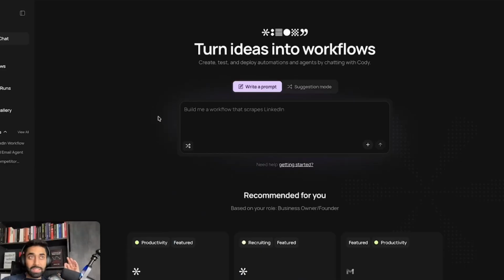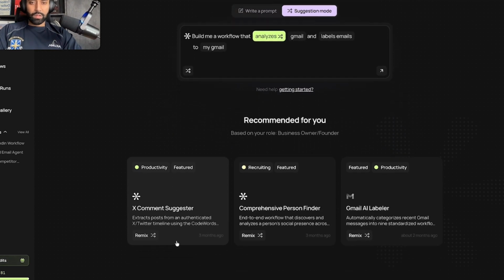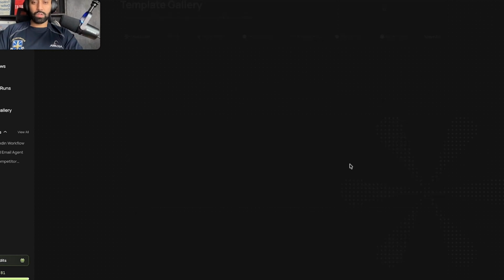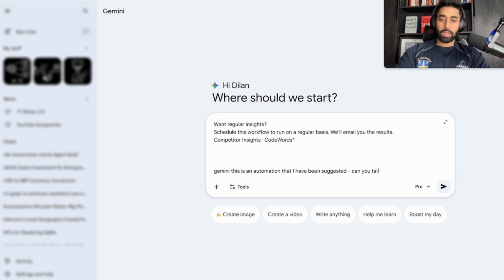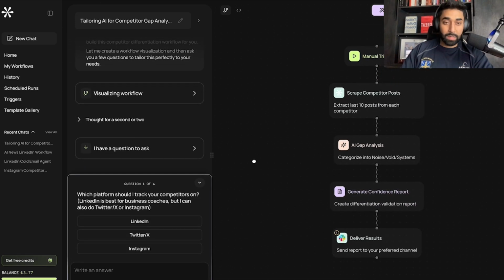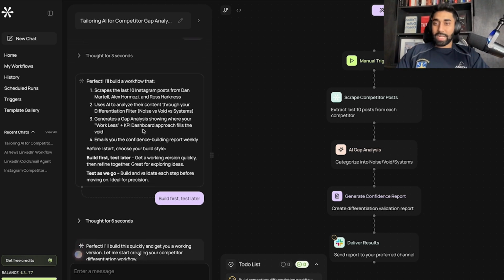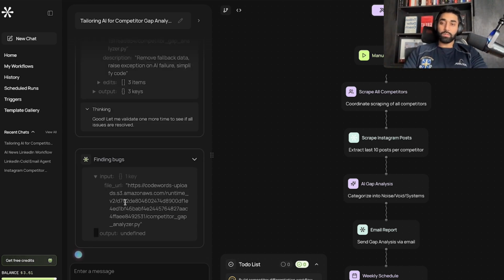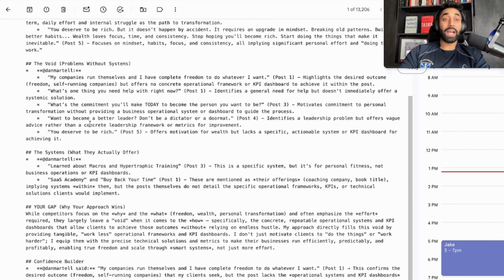Automate Competitor Research with this new tool Codewords.ai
Tired of the busy work involved in competitor analysis? This video shows you how to use CodeWords to build a custom, automated workflow that handles competitor scraping, analysis, and reporting, all in minutes.

Unlike other tools, CodeWords, connects to your repository and allows you to "talk to it," even suggesting things to do if you don't know what you want.

The platform is designed to turn ideas into workflows. It uses AI automations for common tasks like monitoring, scraping, and analyzing. By learning from the automations you make, CodeWords identifies you as a specific stakeholder, suggesting relevant templates—like the "Competitor Insights" template, which the speaker chose.

To customize the workflow, first use Gemini to tailor the automation to your specific business model and existing workflows. Then feed that detailed plan back into CodeWords. The AI agent, "Cody," instantly generates a solid plan, integrating with Slack and documentation, and immediately asks clarifying questions.

The finalized automation workflow:
1) Scrapes the last 10 Instagram posts from the top competitors.
2) Analyzes the content using an AI "differentiation filter".
3) Generates a gap analysis showing where the user's approach fills the void.
4) Sends the "confidence building report" weekly via email.

While the AI agent is writing and rewriting the complex code and reasoning through the system architecture — a process that would normally take a human developer days or weeks — you can focus on other work. The AI fixes bugs and handles errors without you to context switch or think about it.

00:09 The Problem with Other AI Tools
00:17 Introducing Code Words
01:06 How Code Words Learns Your Stakeholder Role
02:06 Template Library Overview
02:30 Starting the Competitor Insights Workflow
03:16 Using Gemini to Customize the Workflow
04:35 Cody (The AI Agent) Builds the Automation
04:55 Defining Competitors and Delivery
05:34 Code Words Models the Repository Instantly
05:45 Finalized 4-Step Workflow
06:08 AI Handles Coding and Debugging in the Background
07:27 Running the Live Workflow
07:56 Reviewing the Final Gap Analysis Email